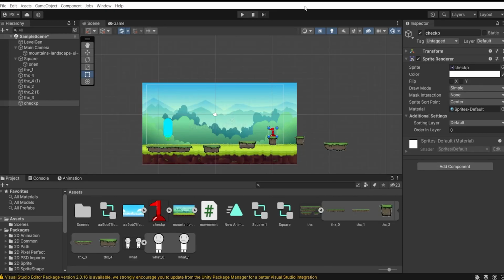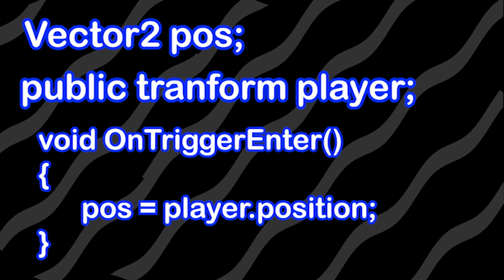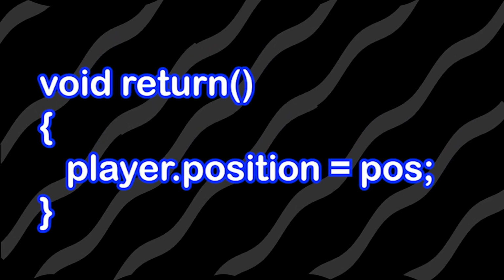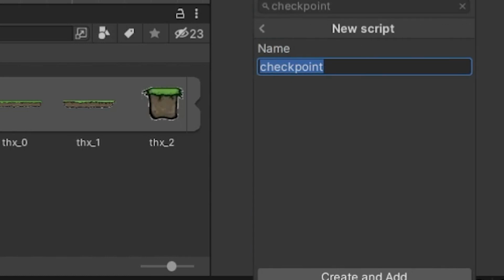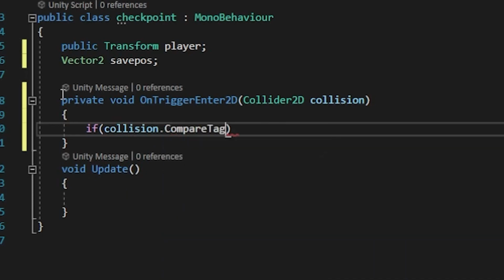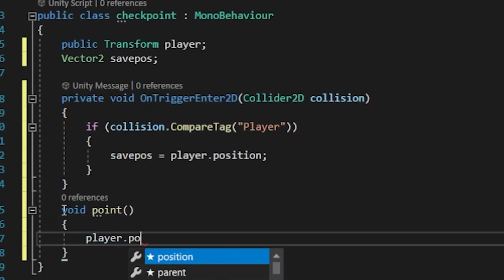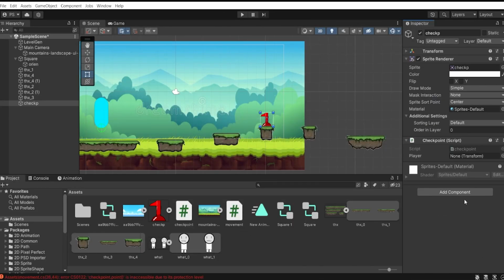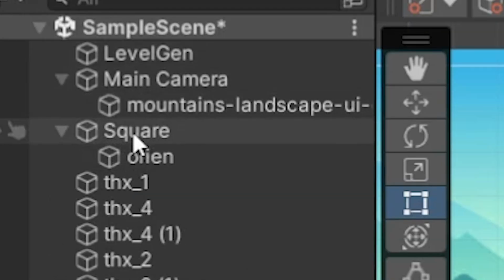Checkpoints in Unity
I apologize  if this video sucks or doesn't match with ur expectations
I was trying to upload another video except of this one but because of some technical difficulties